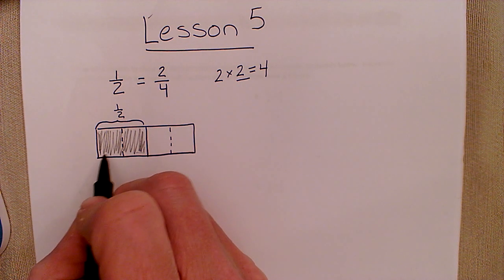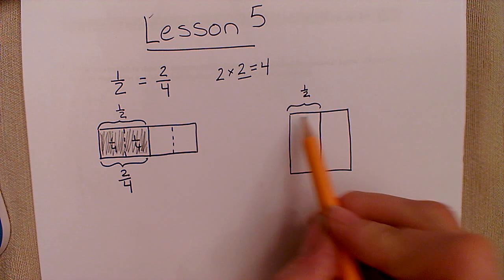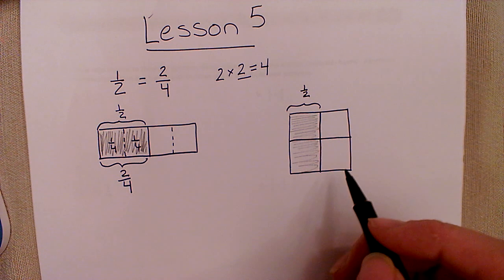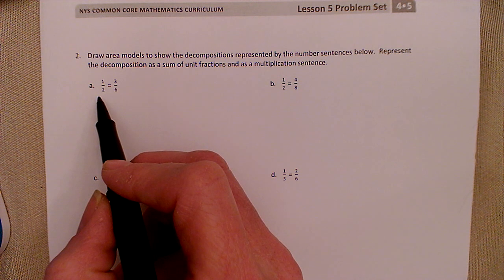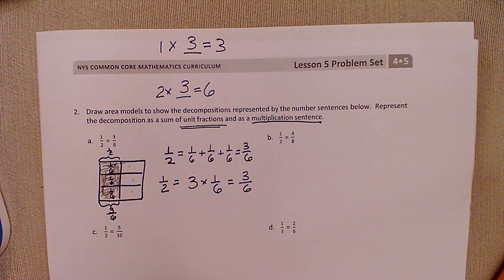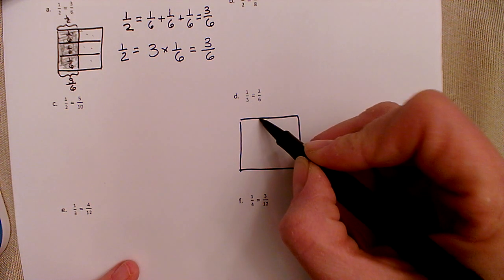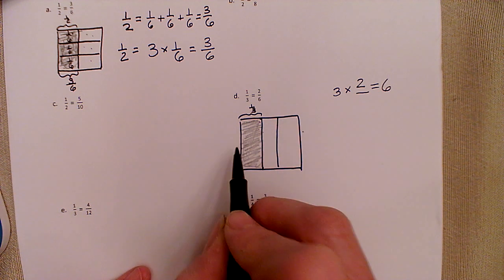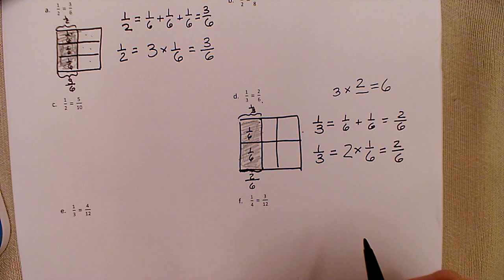Dr. C explains Lesson 5 from EngageNY (G4M5)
Decomposing fractions.
Area model.
Equivalent Fractions.